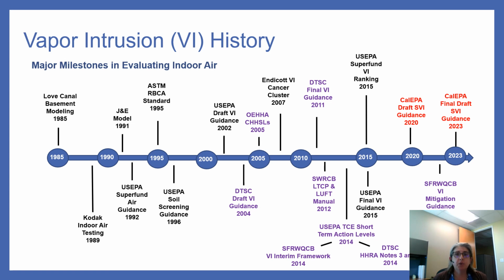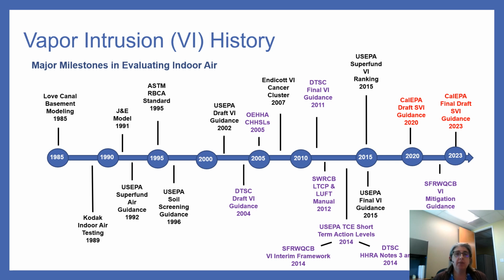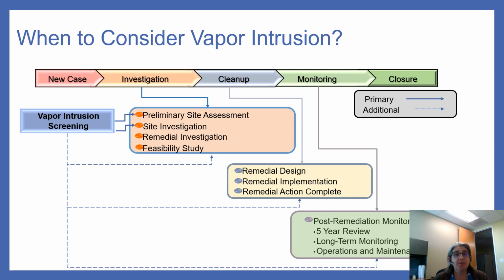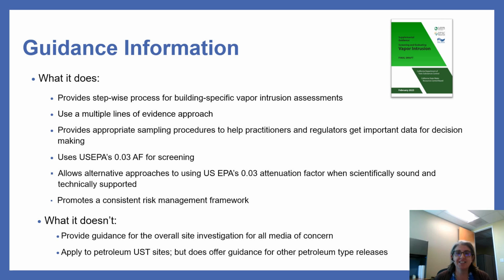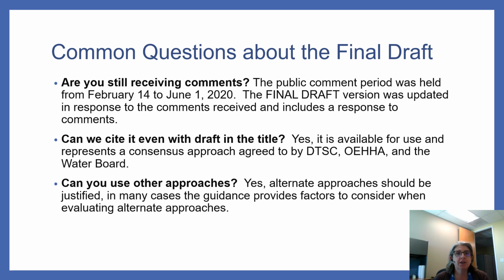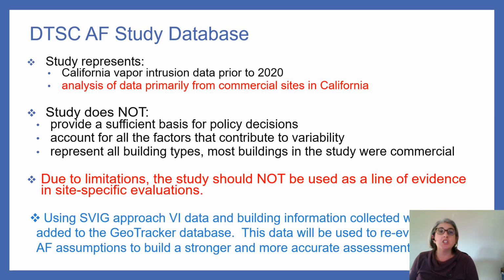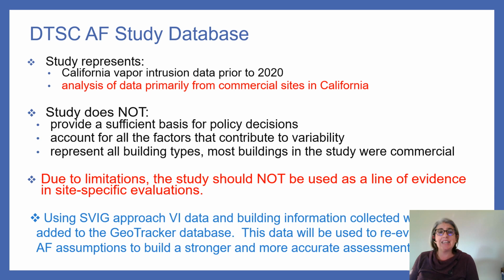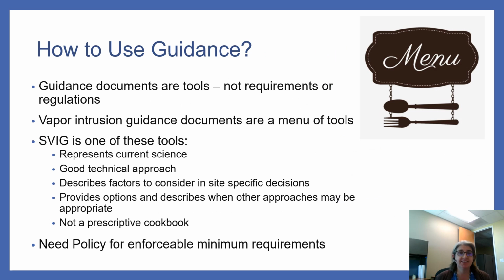2 - SVIG Training - Vapor Intrusion Overview